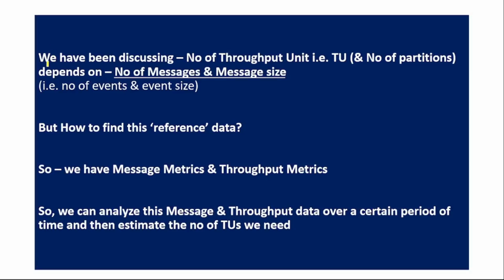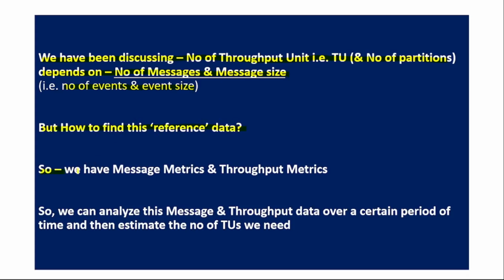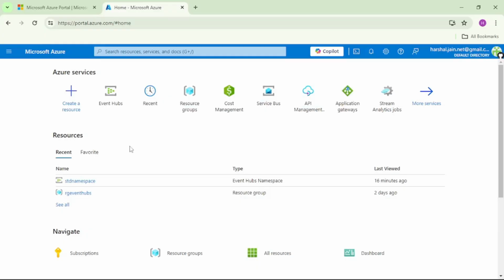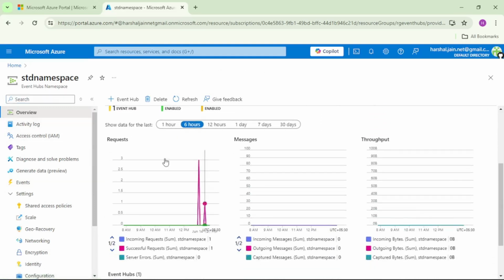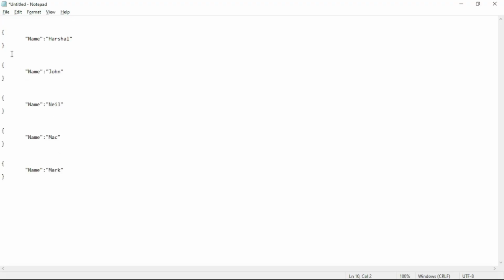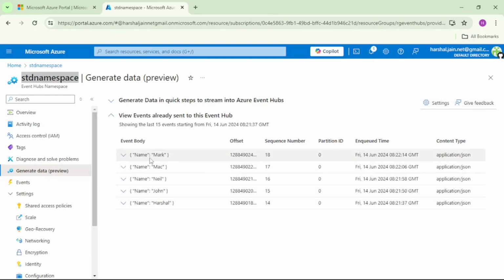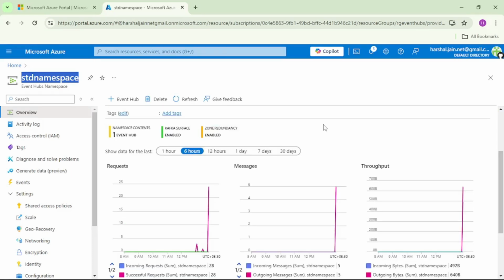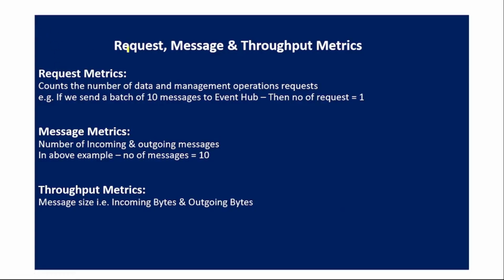Azure Event Hub Metrics To Analyze Incoming & Outgoing Data | Monitor Events In Event Hub | Part-12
Let us understand what Event Hub Metrics is

We have 2 types of important metrics i.e.
Azure Event Hub Message Metrics &
Azure Event Hub throughput Metrics

Let us understand both the above metrics in detail

Please ignore below:
Event Hub Request Metrics, .